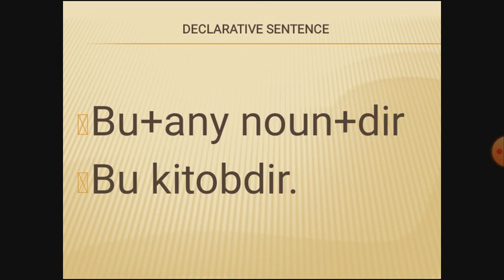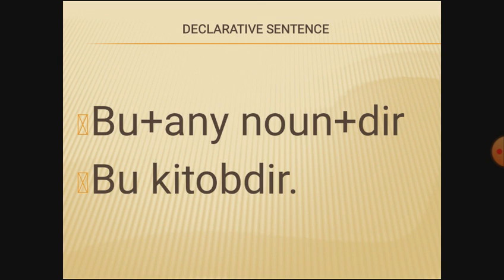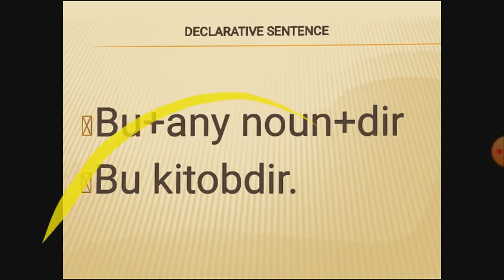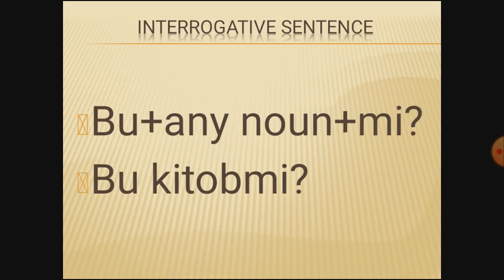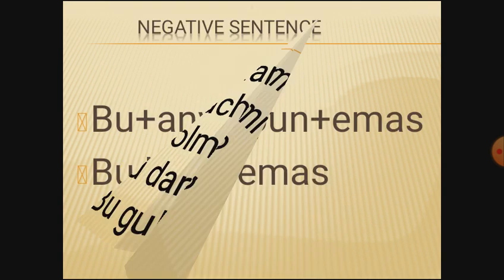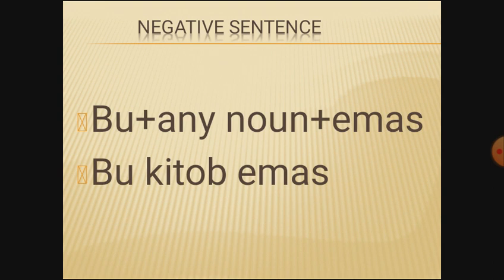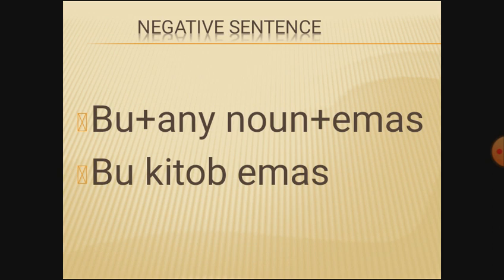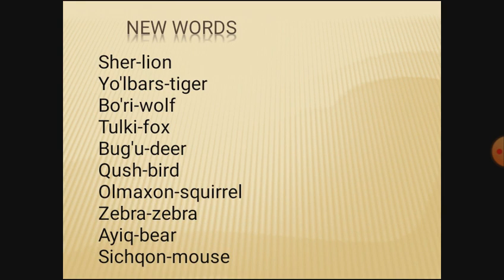Uzbek: 2nd lesson bu demonstrative pronoun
For beginner learners